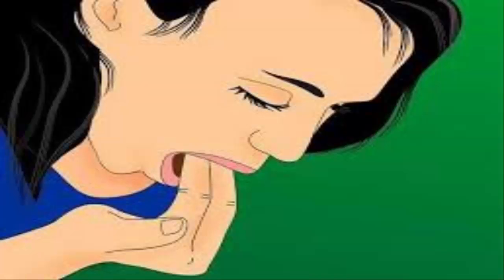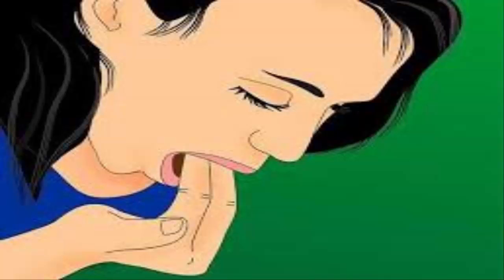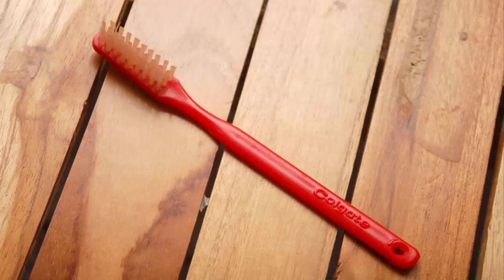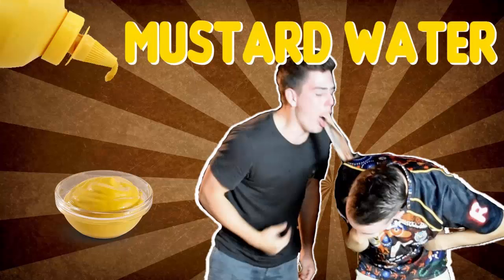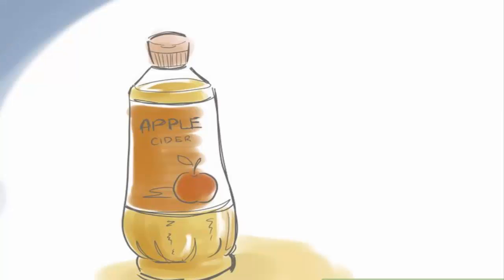How to Make Yourself Throw Up | 4 Ways to Make Yourself Thrown Up Easily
For Facebook.